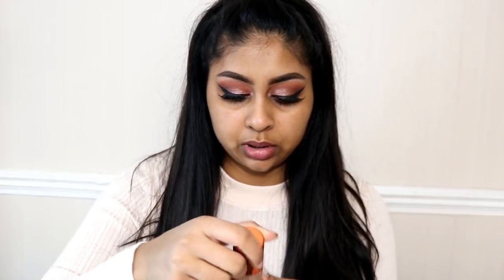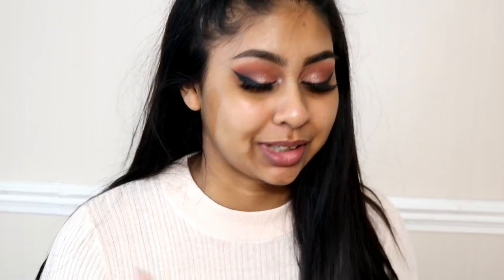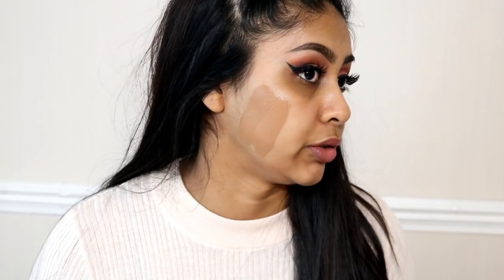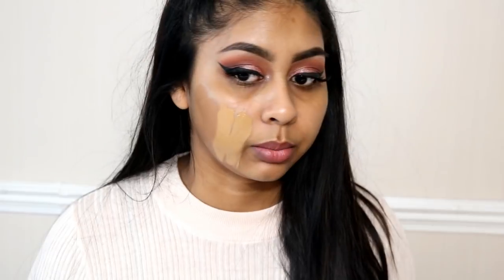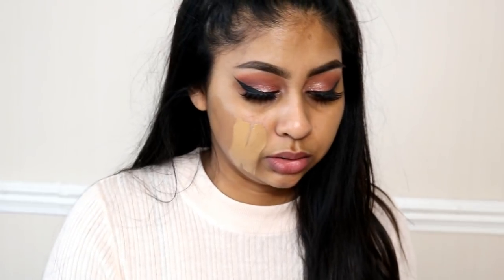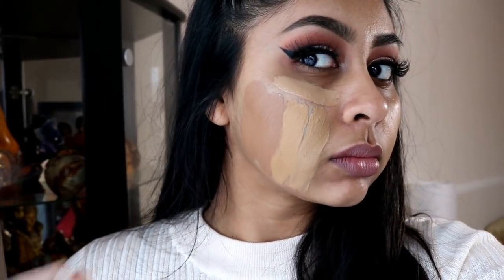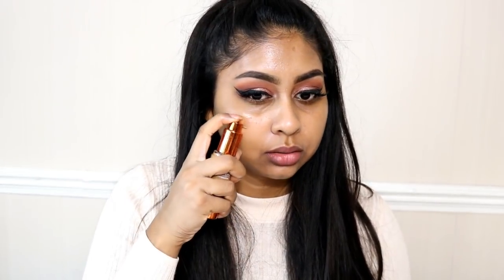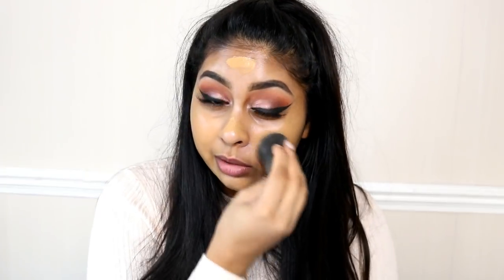EX1 Cosmetics Invisiwear Foundation | NEW SHADES Swatches | How To Find Your Perfect Shade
EX1 Cosmetics Foundation

Anouchka10

Amazon/Ebay Makeup Brushes I use:

Ebay Black Handled Brush Set: